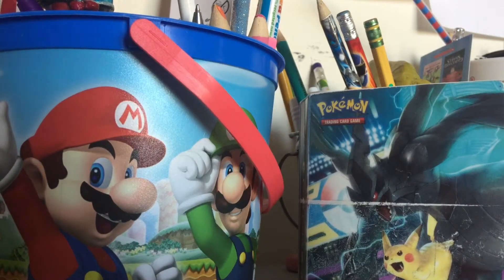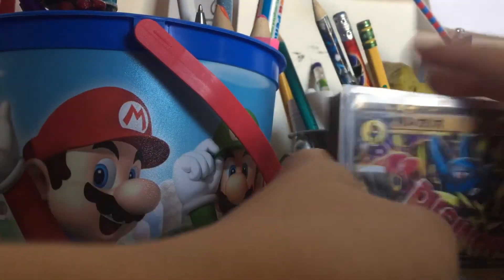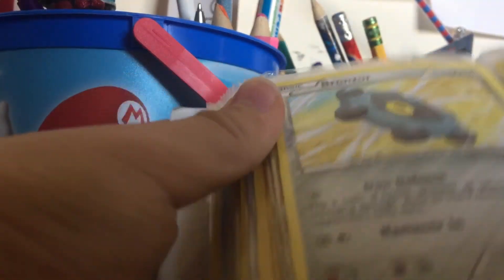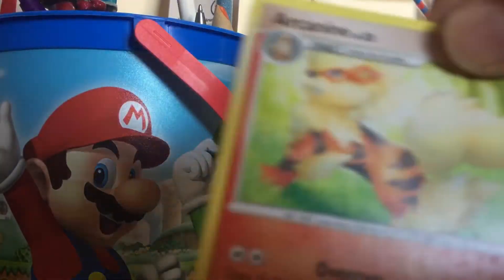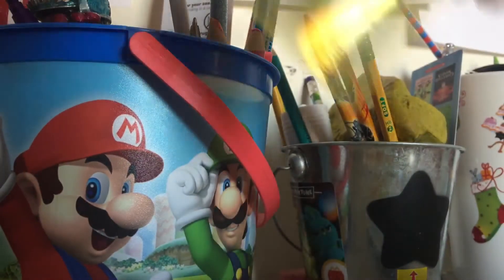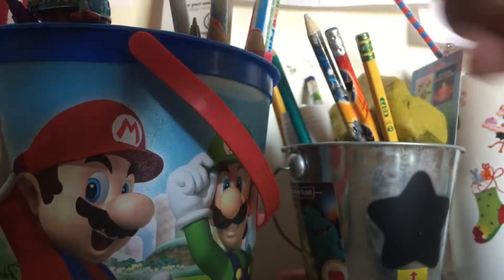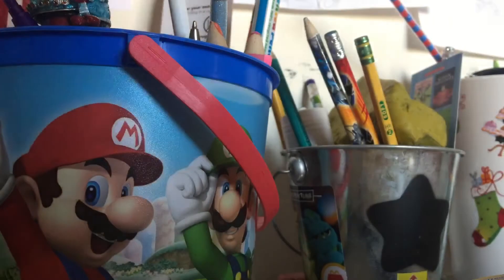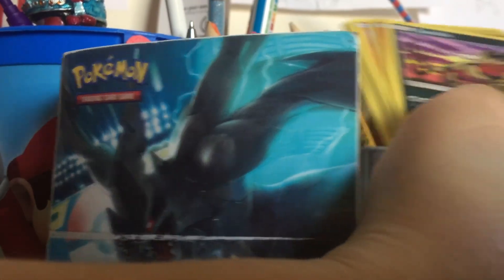My updated Pokémon card collection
I got a lot more cards to go over with you guys!